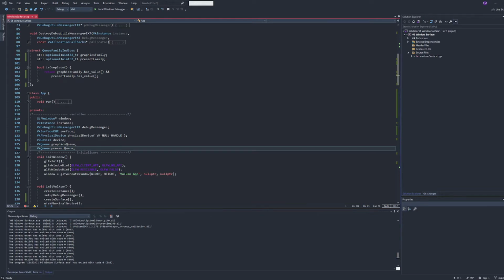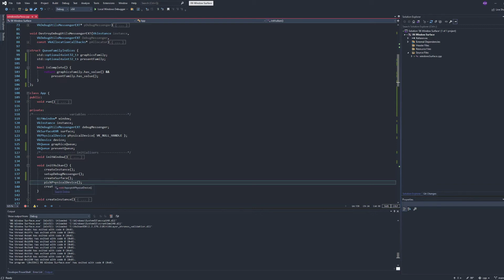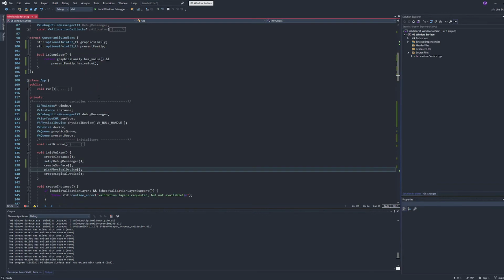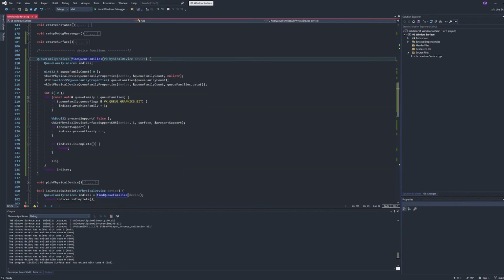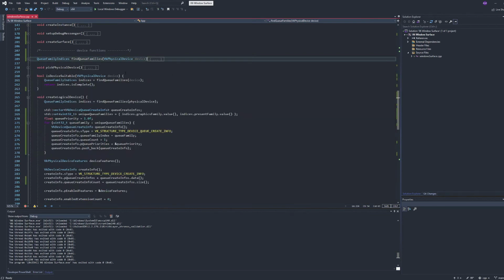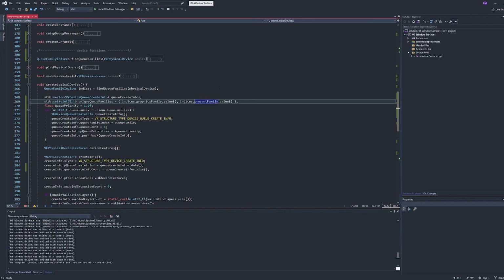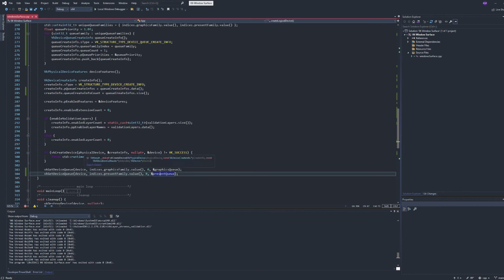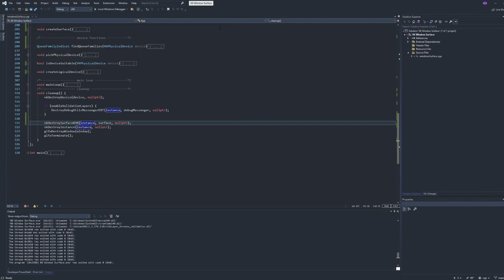Vulkan Tutorial 06: Window Surface Creation (deprecated)